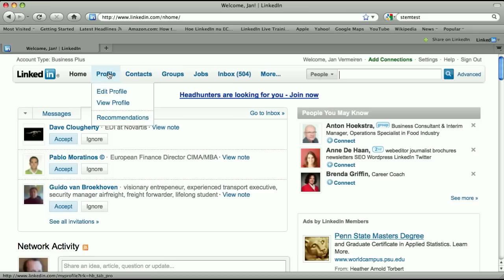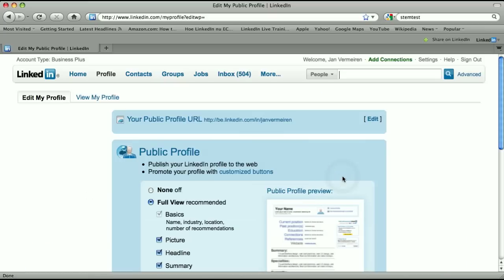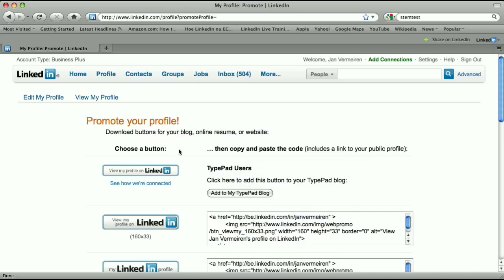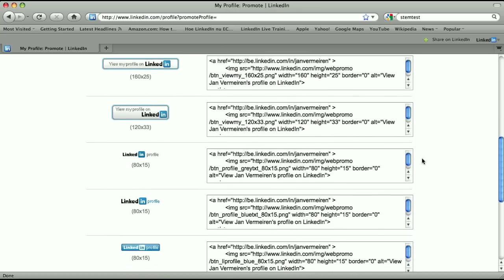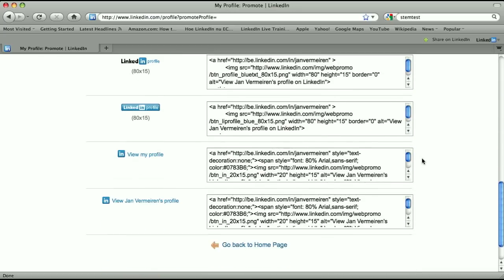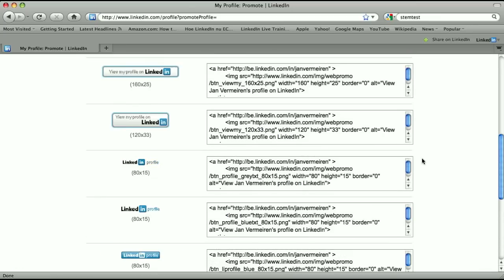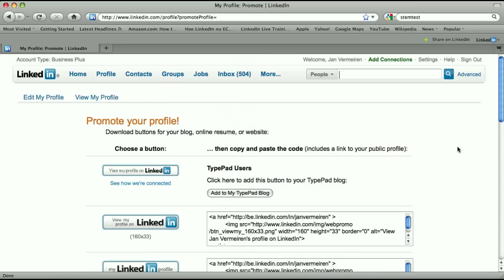How to put a LinkedIn button in your email signature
You can put a LinkedIn button in your email signature so people who receive your emails can find you and connect with you on LinkedIn.

More free tips can be found in the light version of the book "How to REALLY Use LinkedIn" (or in Dutch: "Hoe LinkedIn nu ECHT gebruiken"

Author of this movie is Jan Vermeiren, Founder of Networking Coach